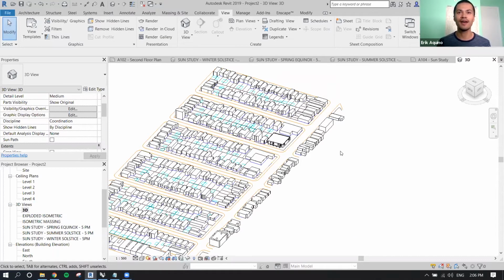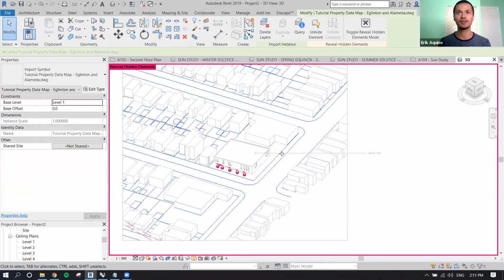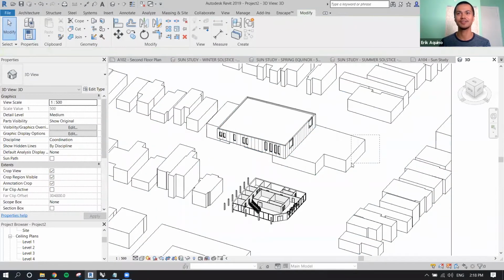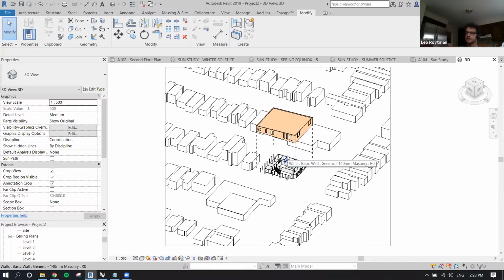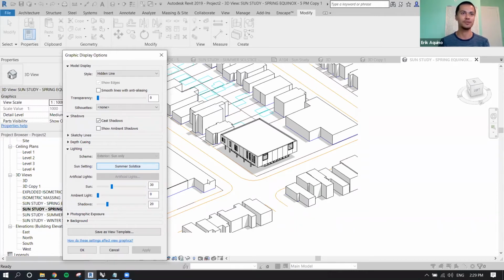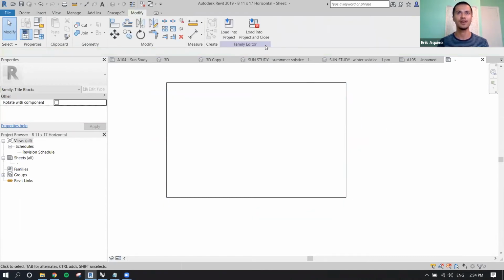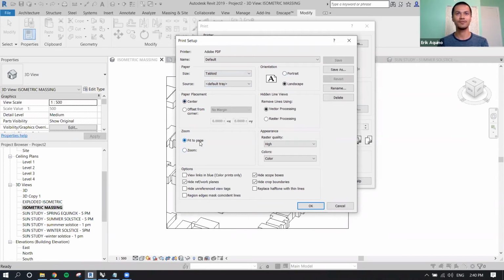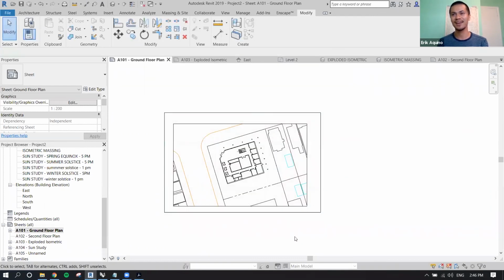TMU DAS - Revit Tutorial 3 - Diagrams and Exporting from Sheets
This tutorial will discuss methods to create simple diagrams using graphic overrides, displace, linework and sun settings. We will also explain the process to create sheets and how to export them to PDF documents.